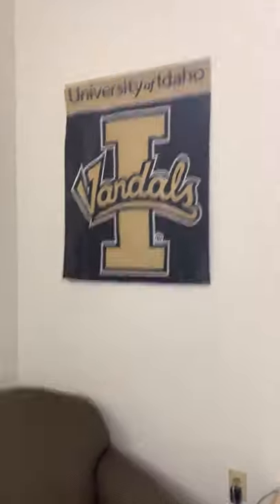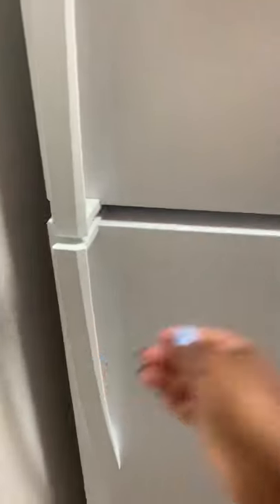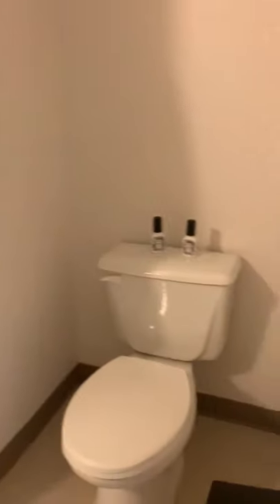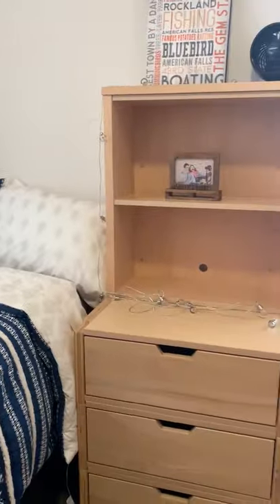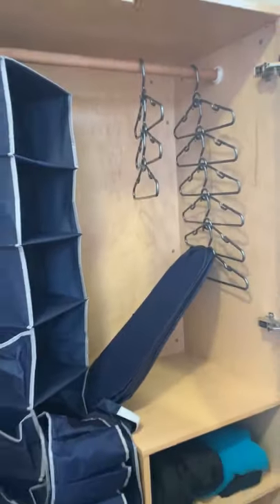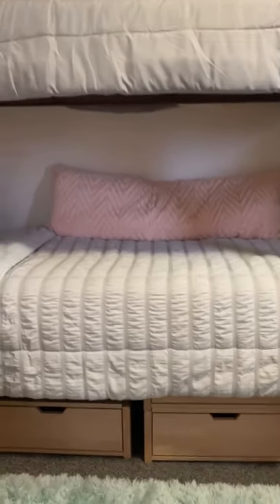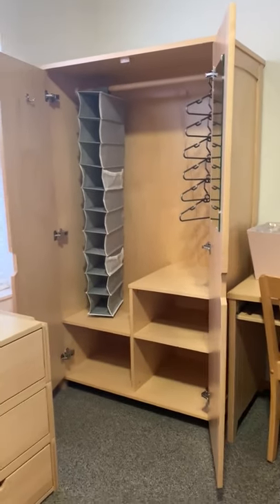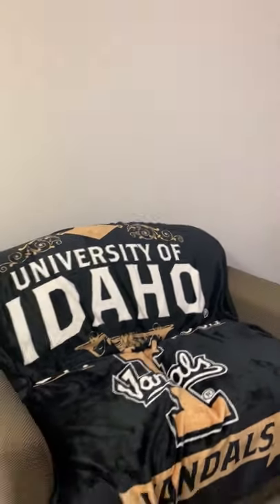Living Learning Communities Suite Tour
Combining the best qualities of academic and social living. Comprised of eight buildings, each provides its residents with an atmosphere dedicated to academic success, student support, and activities geared for social enrichment. Most LLC buildings are reserved for non-first year students. First year housing is available in Upham and CNR buildings.

Apply today at iwanthousing.uidaho.edu